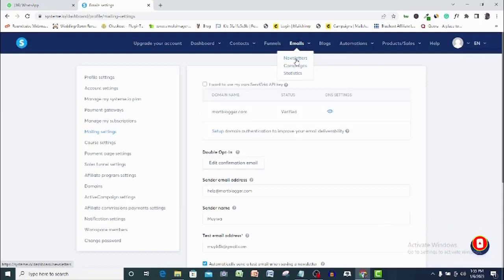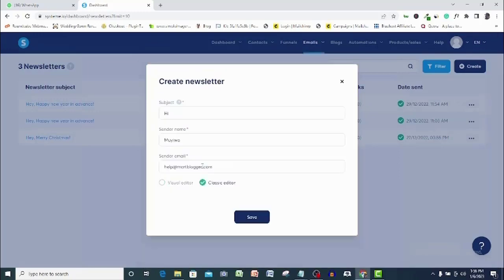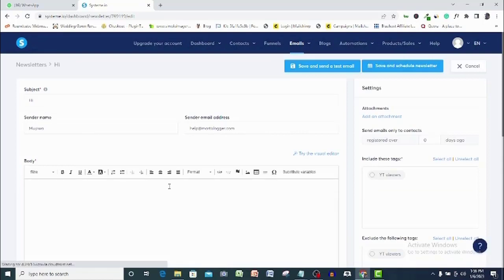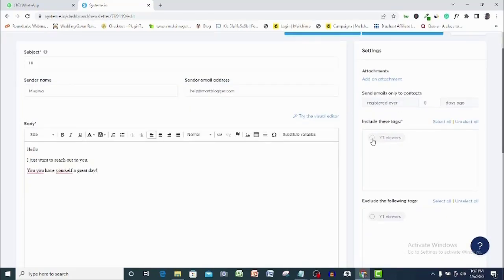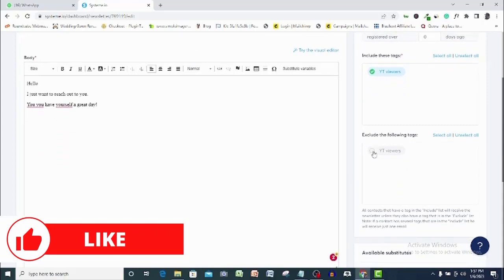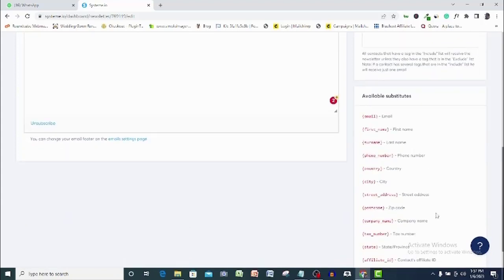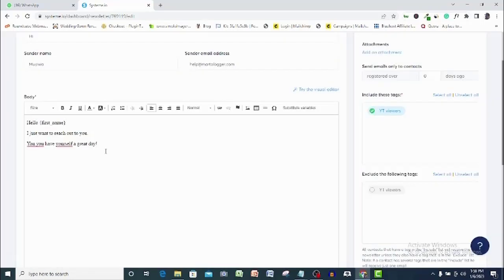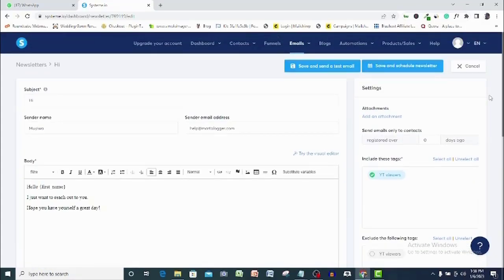Systeme.io Tutorial: How To Send Email In Systeme.io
In this systeme.io tutorial, I have shown how to send email in systeme.io. Check it out.
Also, there are other email marketing tutorials with systeme.io that I have recorded. If you want free email marketing software that allows you to build your email list for free, then watch these videos on systeme.io tutorial below.  Easy and detailed.